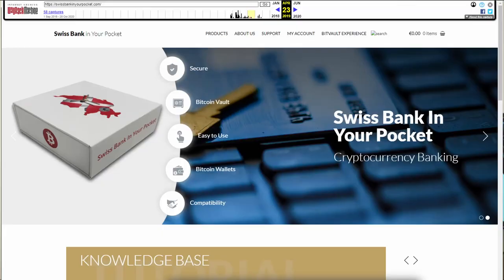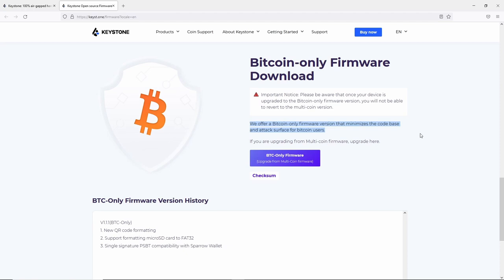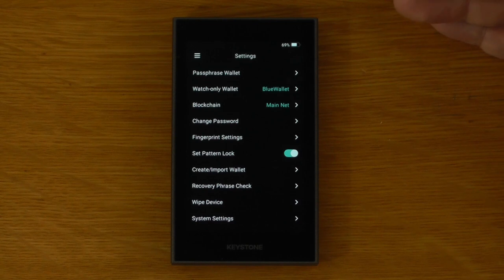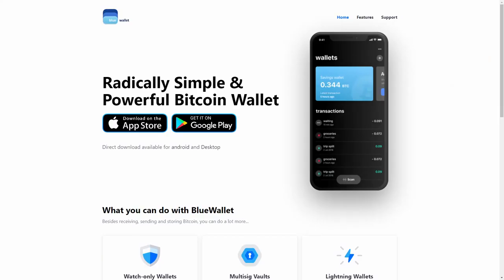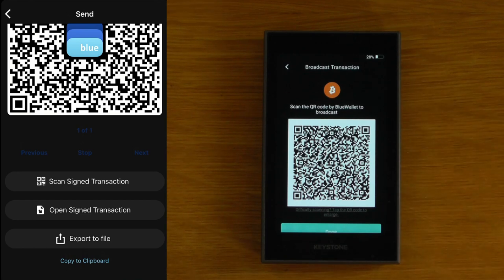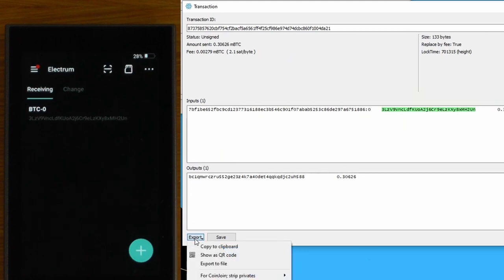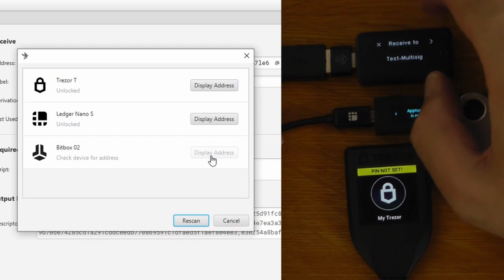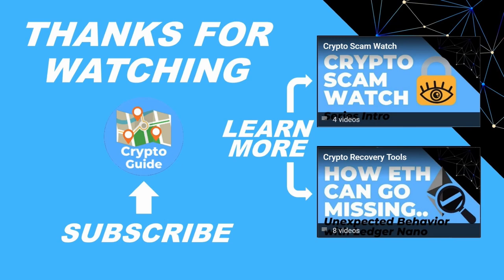Keystone Bitcoin Only Firmware - Installation, Usage and Review (Cold Storage Hardware Wallet)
A video that looks at the Bitcoin  Only firmware for the Keystone hardware wallet. This allows you to use the Keystone in a trustless way, without needing to depend on any vendor supplied software at all. (Works with Blue Wallet, Electrum, Sparrow, Specter, Wasabi and more) This video runs through how to install it, how to use it and also looks at some of the additional multisig features available for this wallet.

Chapters:
00:00 Intro
01:17 Topic Overview
01:45 Download/Install Bitcoin-Only Firmware
05:06 Trustless Seed Generation with Dice
07:29 Using the Keystone with Blue Wallet
10:45 Using the Keystone with Electrum
13:03 Multisig security features
15:45 Summary Thoughts